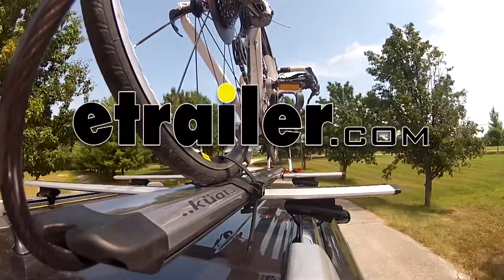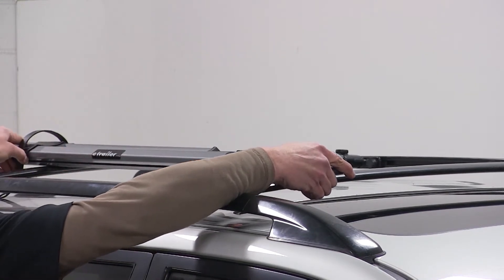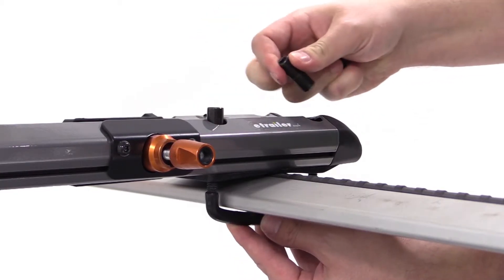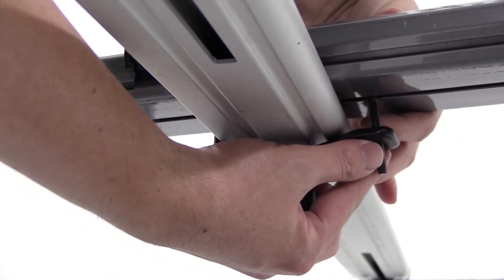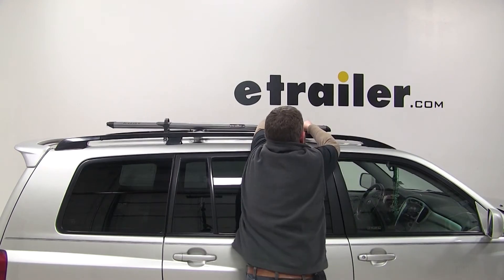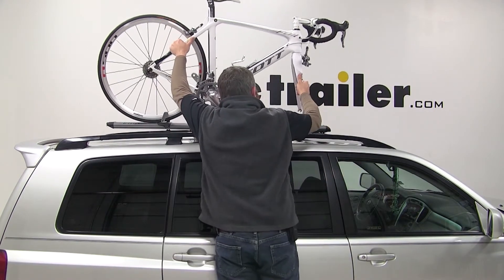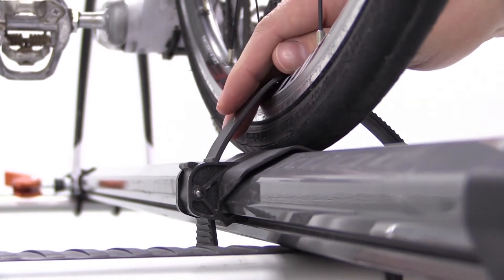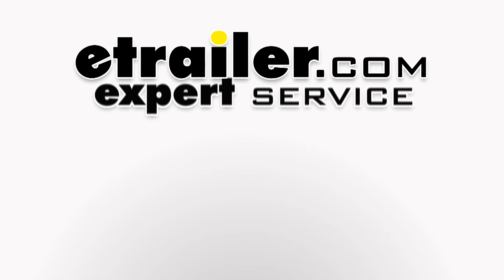etrailer | Fit Test: Kuat Trio Roof Bike Rack with 2005 Toyota Highlander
Today on our 2005 Toyota Highlander, we'll be test-fitting the Kuat Trio, a fork-mount roof bike rack, part number RU01. With our factory roof rack already on our Highlander, we'll begin our test fit by placing our rack directly onto the load bars of our vehicle. At the head of our rack, we'll bring the two black rubber-coated U-bolts around the bottom of our load bar, up through the head of our carrier. We will then thread on the cylinder knots and tighten them down using the included Allen tool. With these secure, we'll move to the rear, where we will loosen up both of our wing nuts, removing one completely. This will allow us to bring the bolts down on both sides of our load bar, replace our bottom clamp, and then we'll thread the wing nuts back on to secure this into place.

With these secure, we're ready to load our bike. We want to check to make sure our front skewer is open and that our rear wheel strap is undone. We'll grab our bike, place it onto our bike rack, lining up our front fork with our front skewer. We'll secure it first using this front skewer, then move to the rear wheel strap and secure it with that. With our bike secure, we're ready for the road.

That will complete today's test fit of the Kuat Trio, part number RU01 on our 2005 Toyota Highlander. .